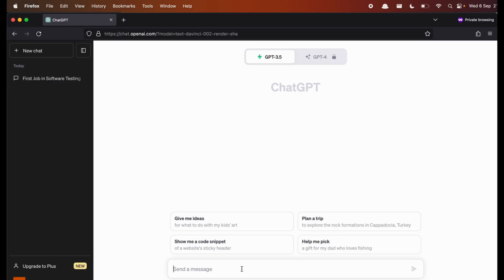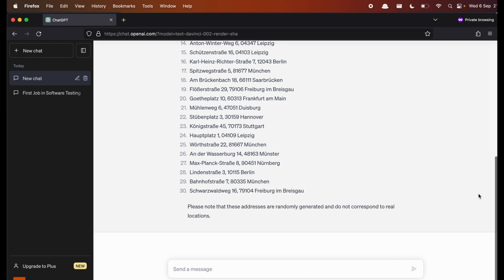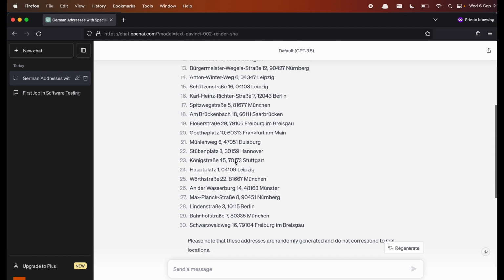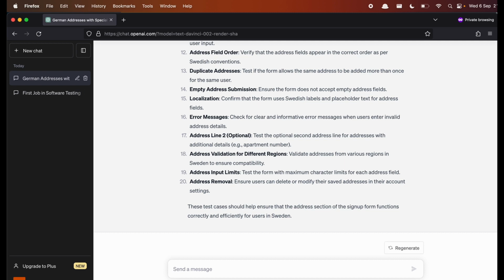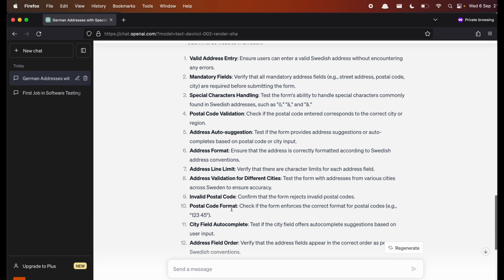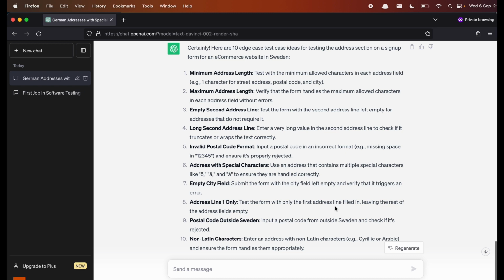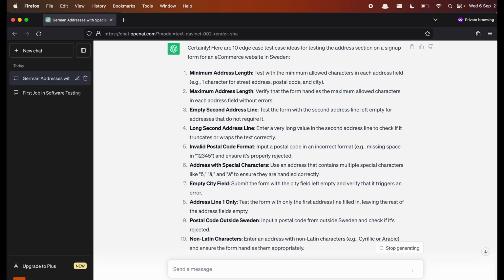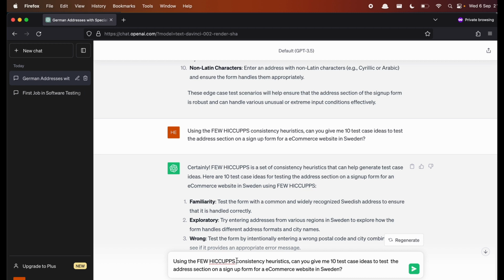How to use ChatGPT to help you test software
I use ChatGPT to help me test a registration form.

In this video, I share advice on prompting, so you get useful input from ChatGPT.